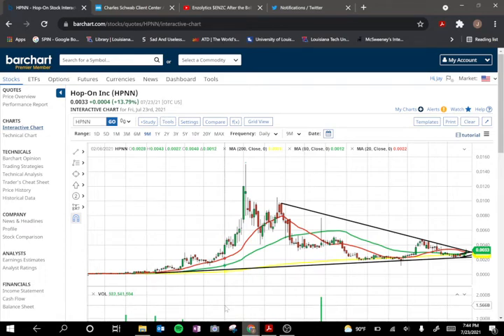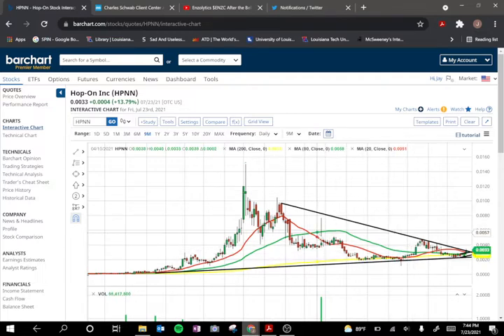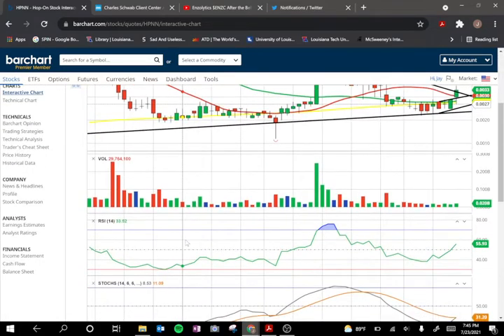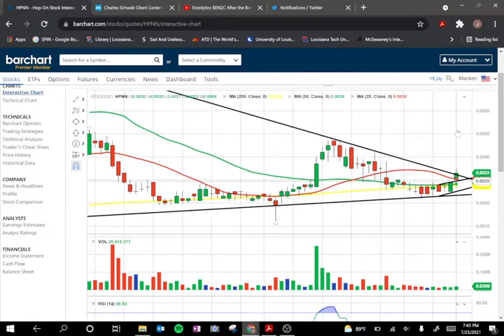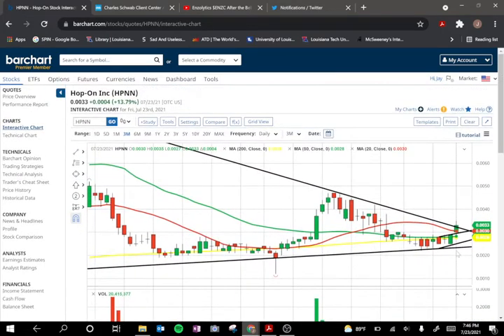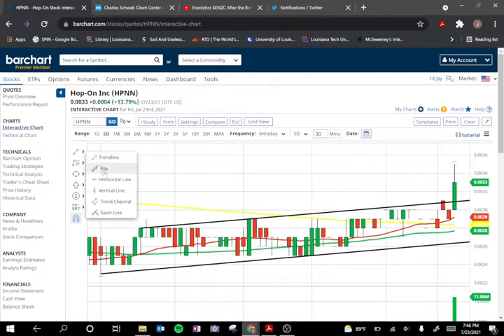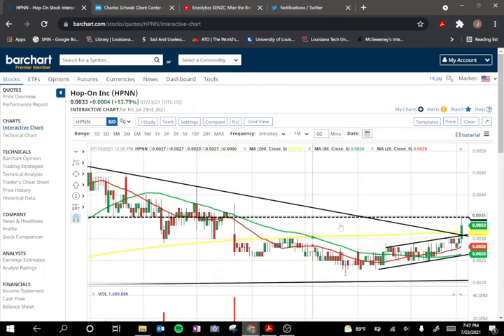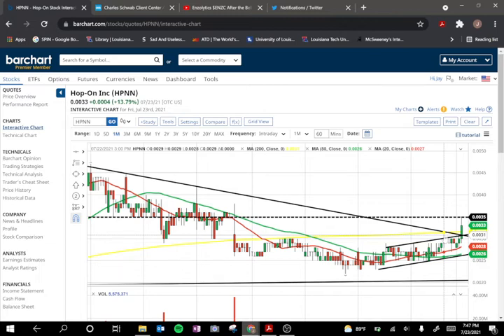Looking at Sub-Penny Stock HPNN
$HPNN reminds me of $ENZC when I look at the chart. Looks like we might have caught it on the breakout here. Loving the momentum as well.